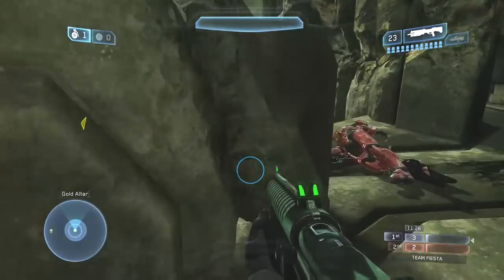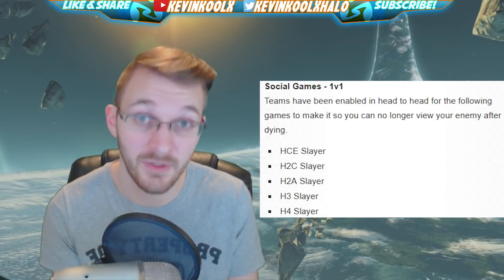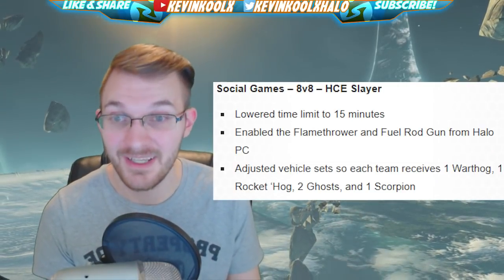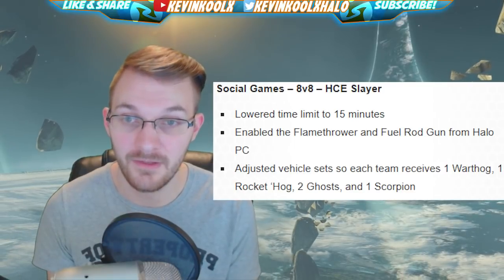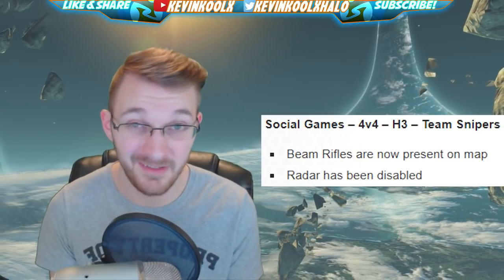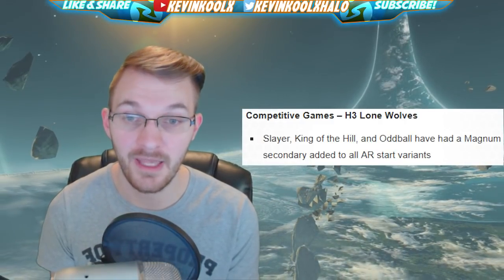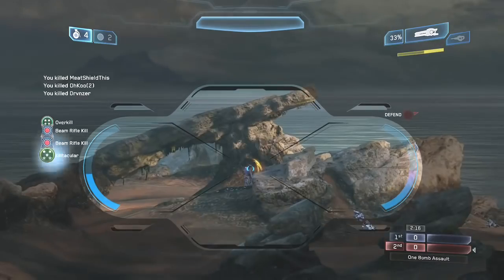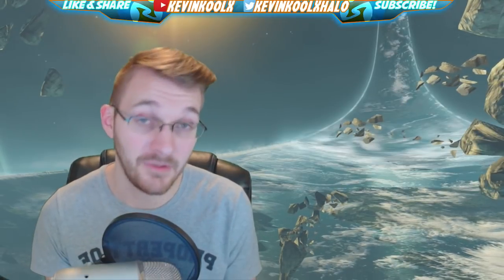Halo MCC Update! Why This Playlist Update Makes MCC That Much Better!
Halo MCC Update! Why This Playlist Update Makes MCC That Much Better! This Halo MCC January update for the playlist helps bring much needed changes for Halo The Master Chief Collection update.